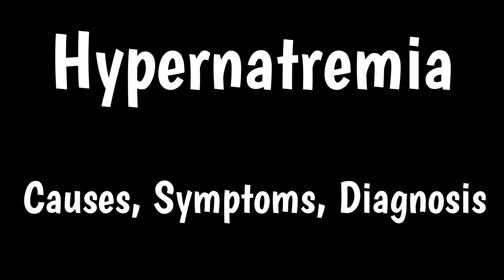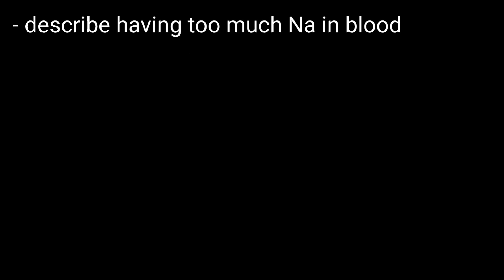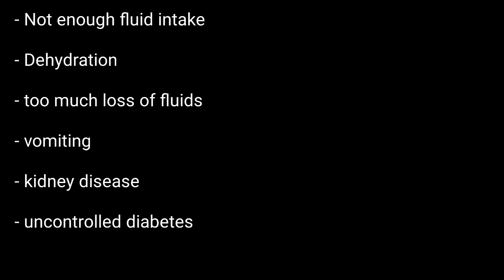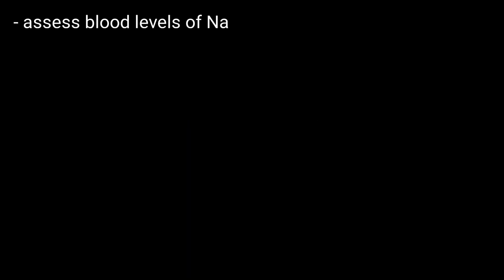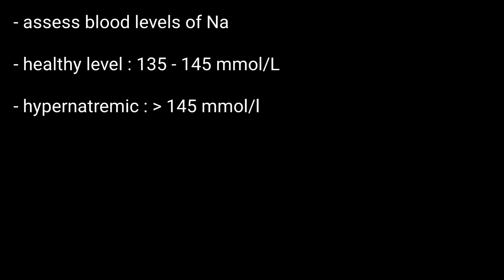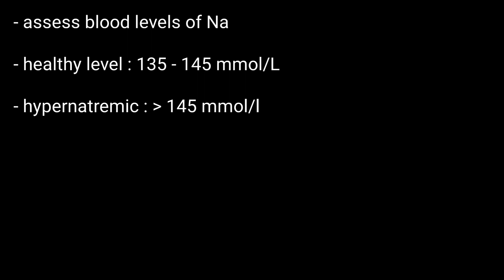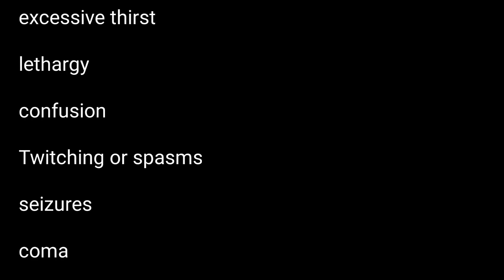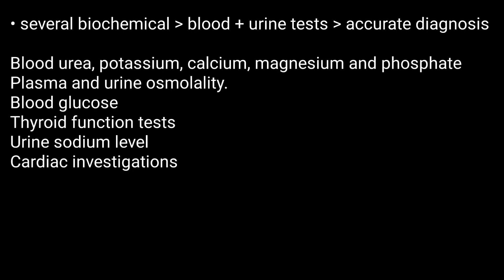Hypernatremia | Causes, Symptoms & Diagnosis Of Hypernatremia | Sodium Normal Ranges